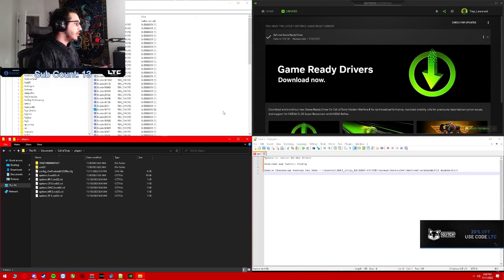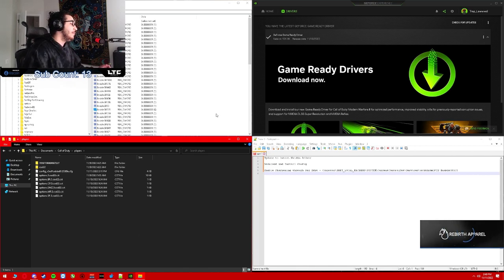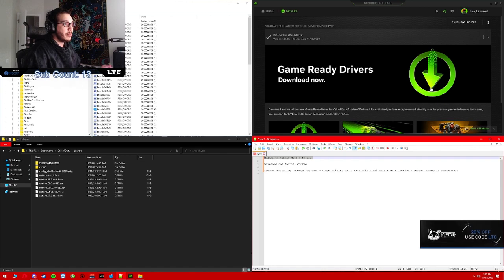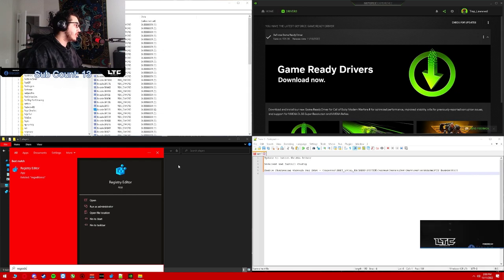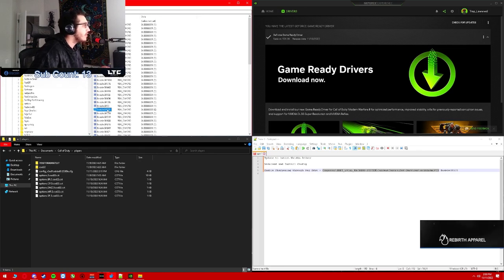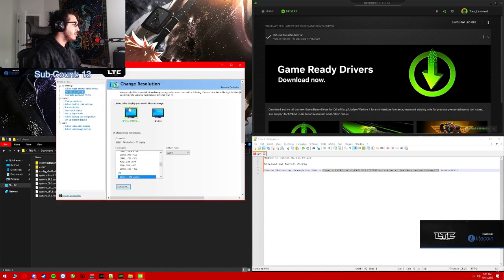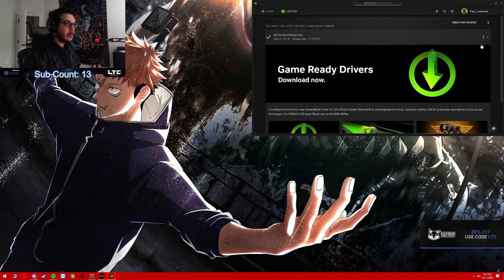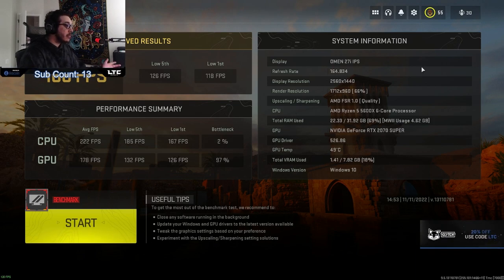Modern Warfare 2 *Optimization* Guide Huge FPS BOOST!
My Modern Warfare 2 Optimization Guide!

Registry Edit Location - Computer\HKEY_LOCAL_MACHINE\SYSTEM\CurrentControlSet\Services\nvlddmkm\FTS

Thumbnail Credits - FourEyes (Sorry I was way to lazy to make a thumb for this.)